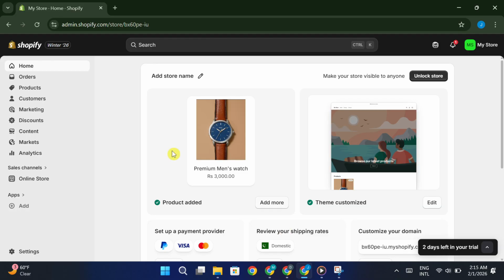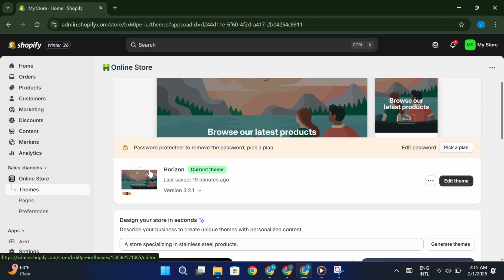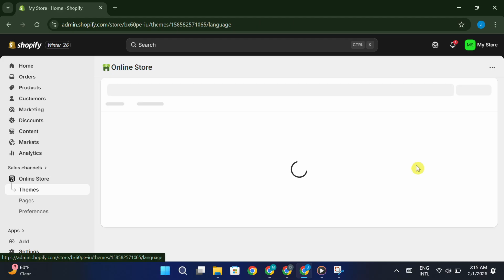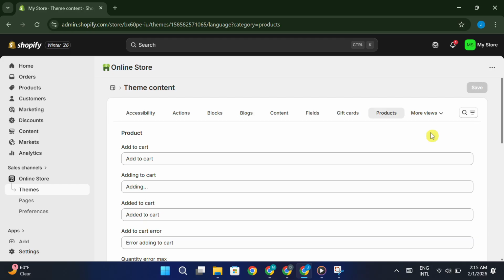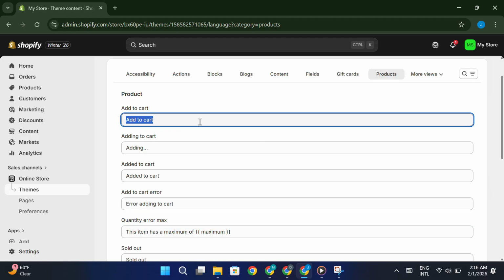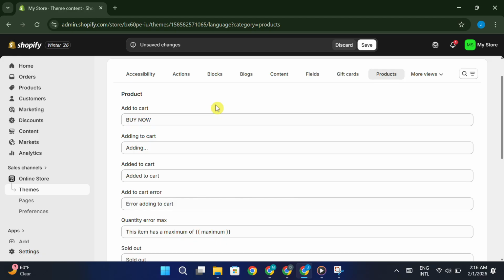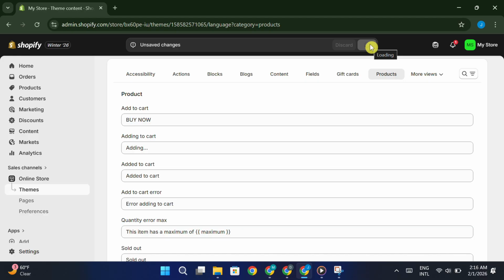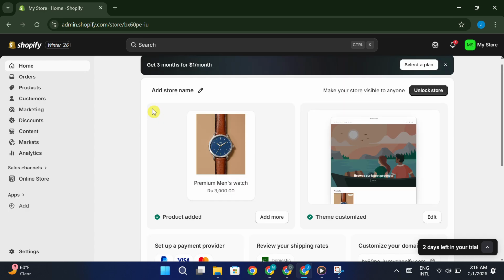How To Customise "ADD TO CART" Button on Shopify (With Animation) FREE 2026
in this comprehensive guide I will show you how to customize add to cart button on shopify with animations step by step tutorial in 2026! Learn how to customize the “Add to Cart” button on Shopify to match your brand design and improve conversions. This guide walks you through editing theme settings, using CSS, and adding custom functionality without breaking your store. You’ll also discover tips for changing colors, text, size, and button behavior. Additionally, the article covers common customization issues and how to fix them. By the end, you’ll be able to create a more engaging and effective Add to Cart experience for your customers.